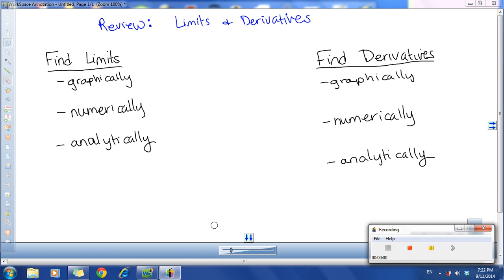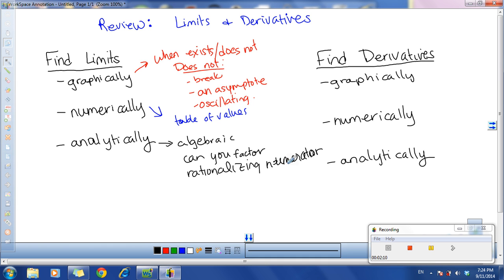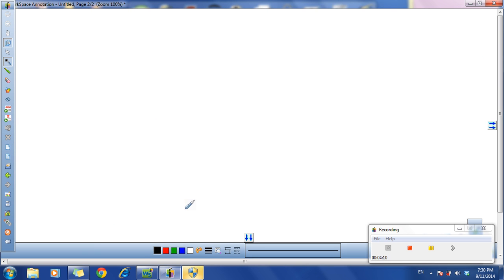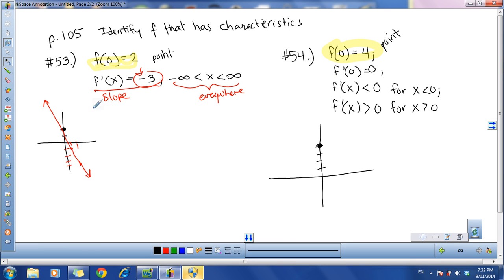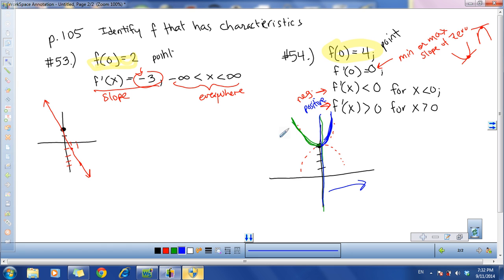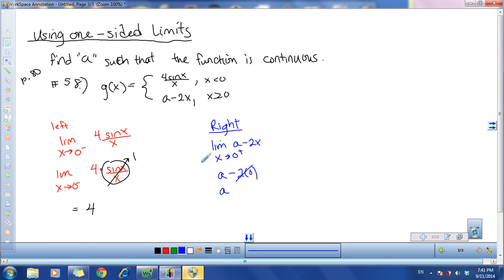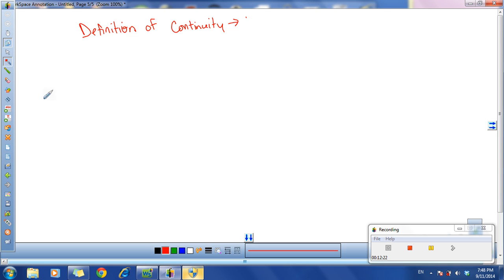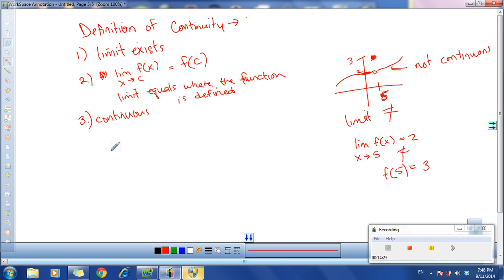Review Limits and Derivatives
Review. Important points over all so far.